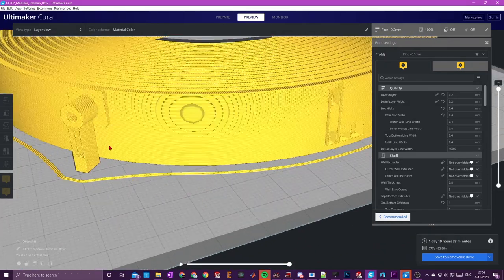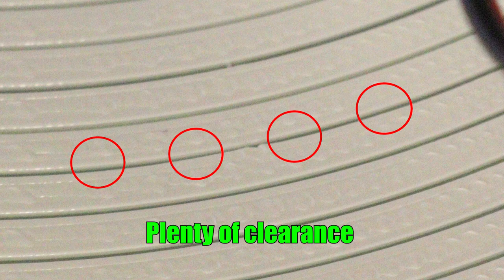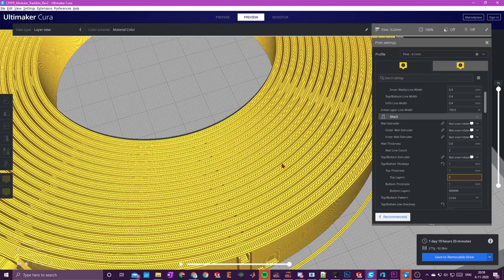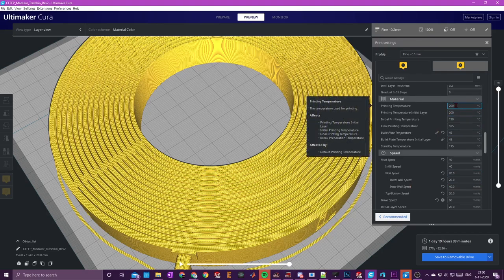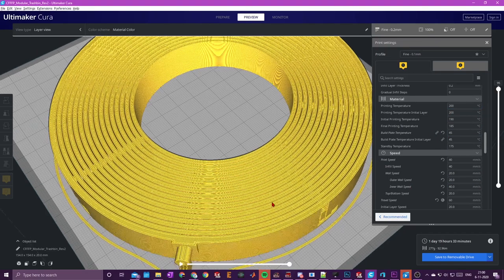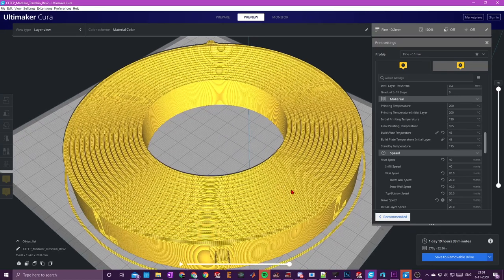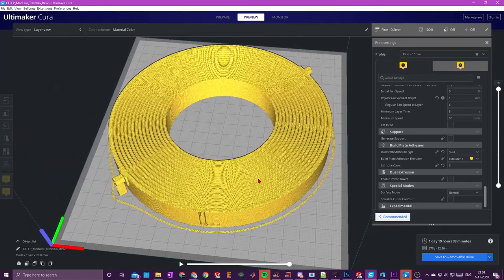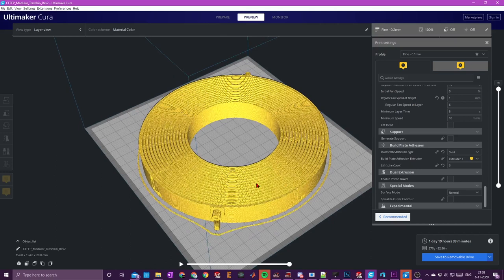3D Printed Pop Up Bin [Print-In-Place]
Hi everyone Thank you all for the great support!
Here is my overkill version of a compact 3d printed modular (trash)bin.
The bottom is open so small parts can fall through just ad a bag and you have a small trash bin.

There are two versions available a small and a large one

0:00 Intro + demo
0:31 Important Info + Available Versions
2:08 How To Slice (Cura)
6:02 Timelapse (Bin And Handle)
6:15 Support Removal + Assembly
12:50 Gluing The Base